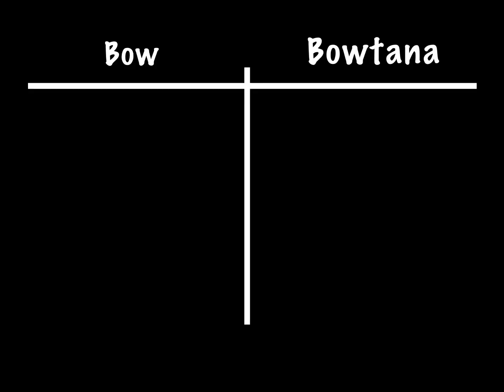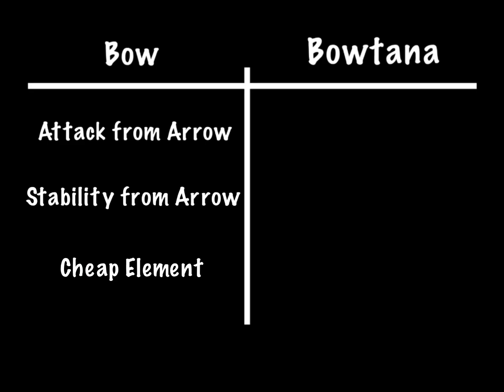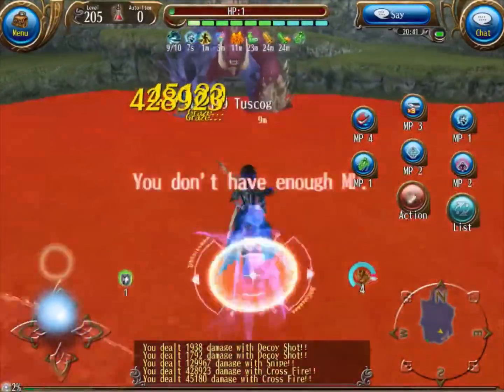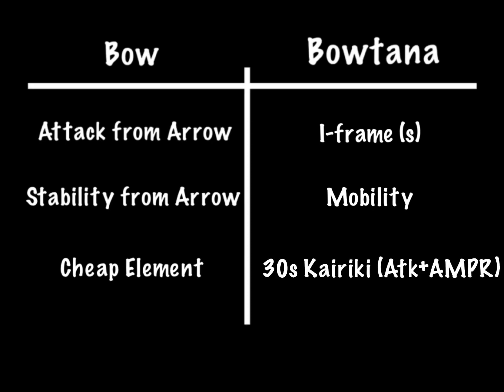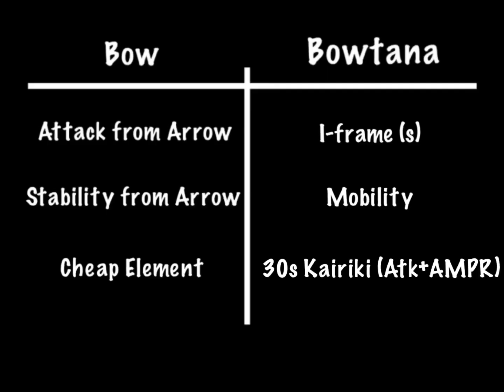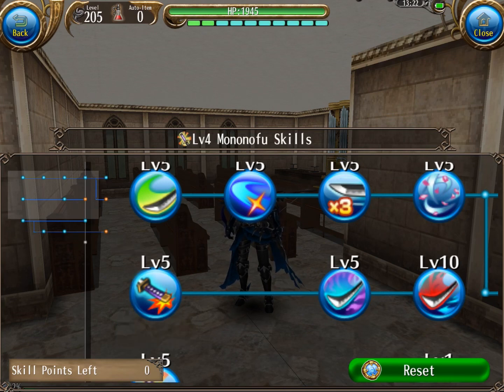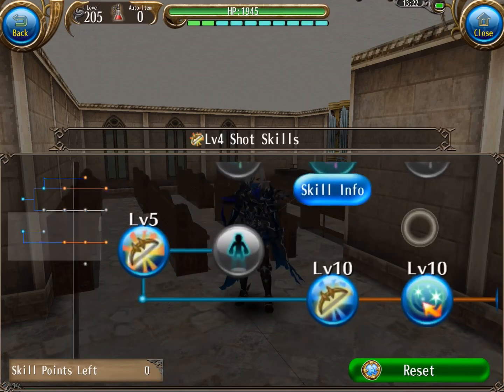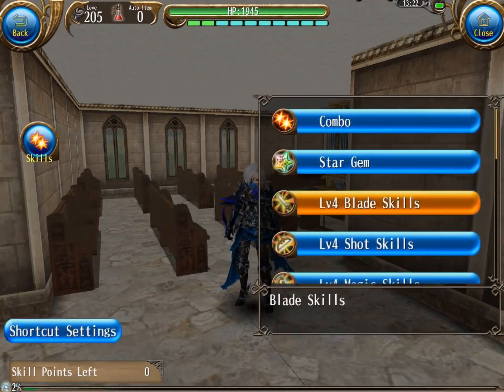Toram Online - Why you should play Bowtana instead of Bow